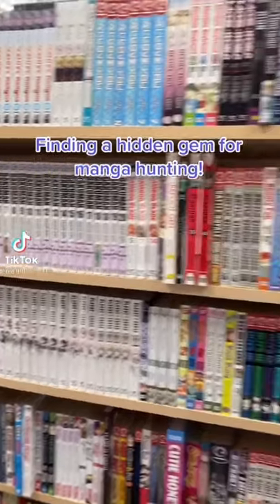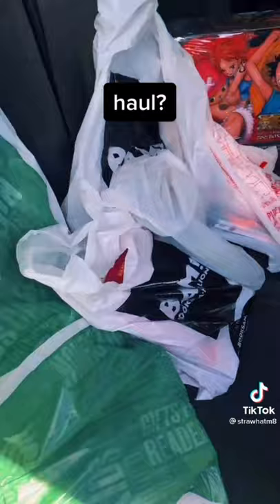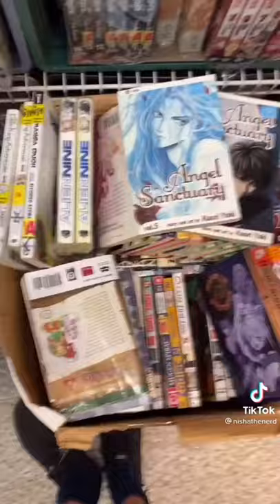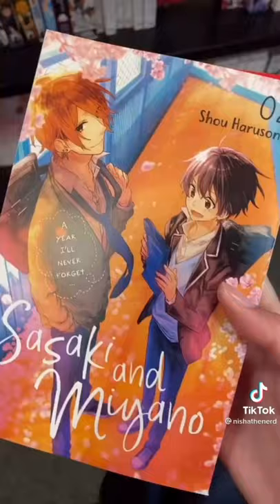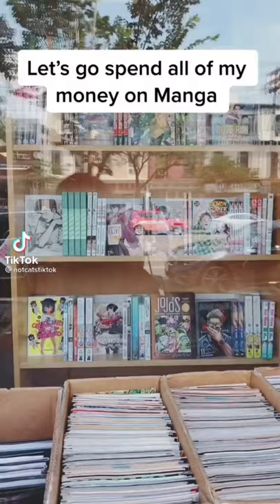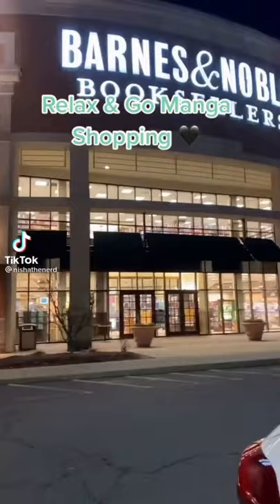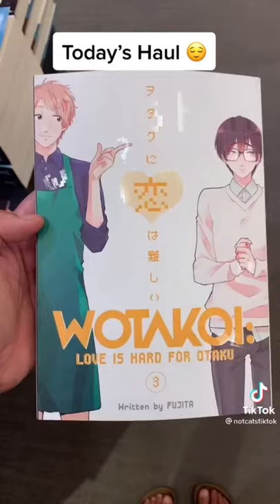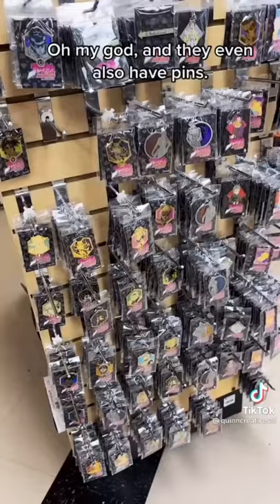manga • shopping • vlogs🛍📚//tiktok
hii guys

to the next video ~ bye